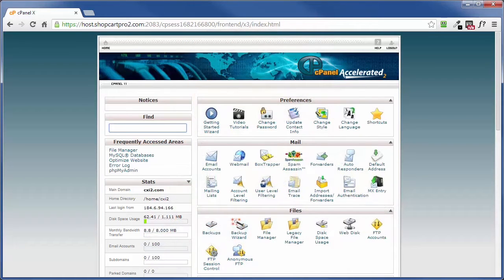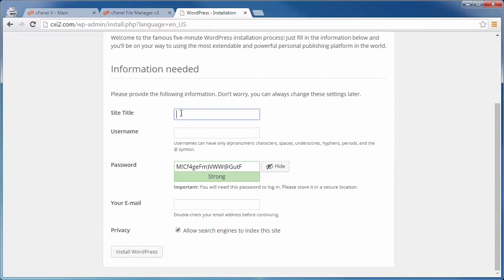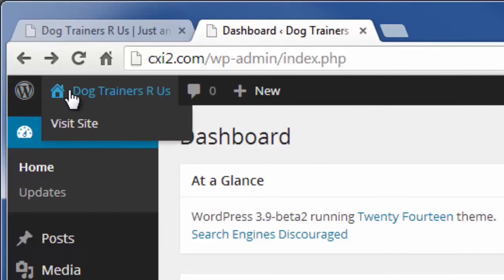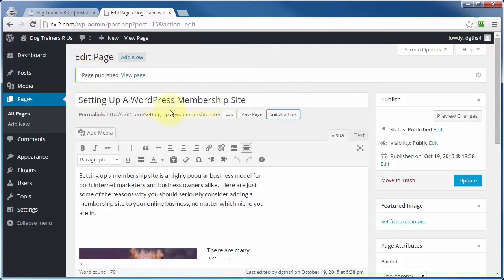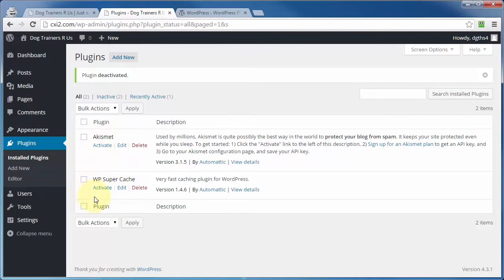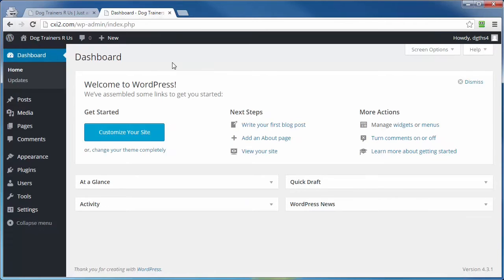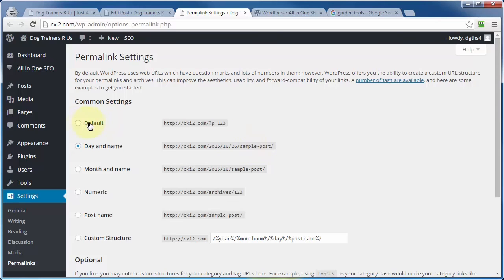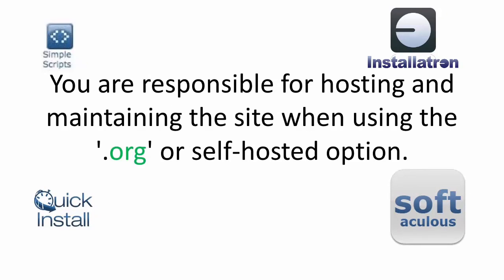Earn Money Beginners for word press | Wordpress full course | Wordpress tutorial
Earn Money Beginners for word press V4.3
become an expert in word press V4.3 in 7 days full video course

About this video : how to make money Wordpress full course
for more information watch this video till end

My gadget